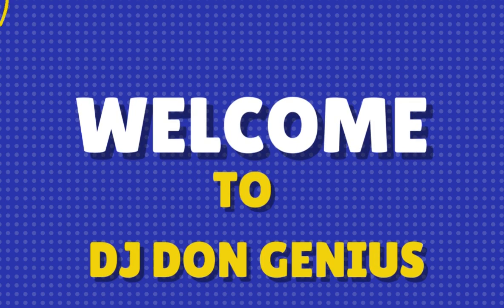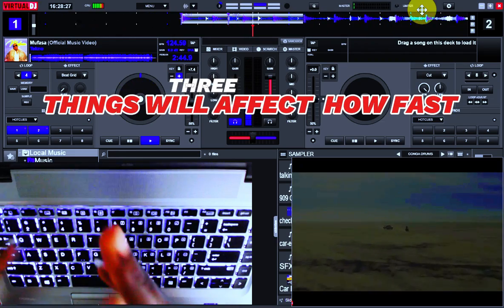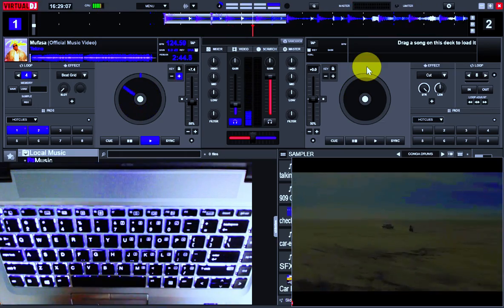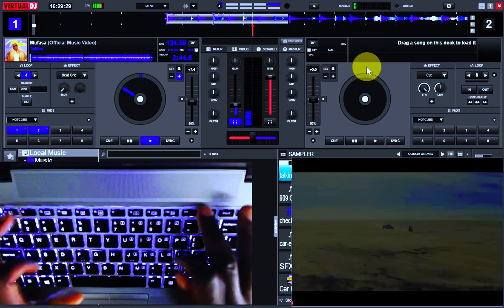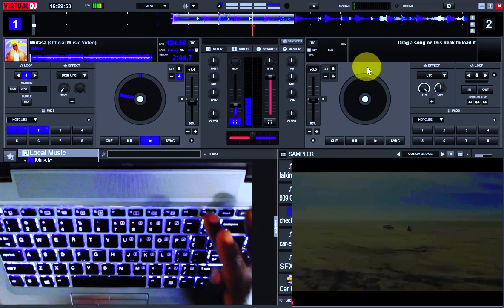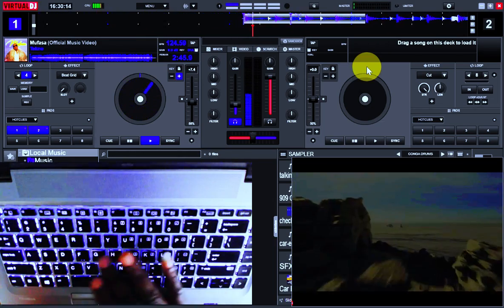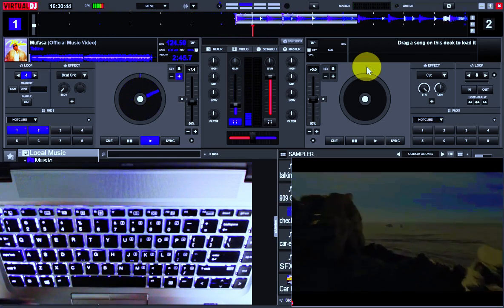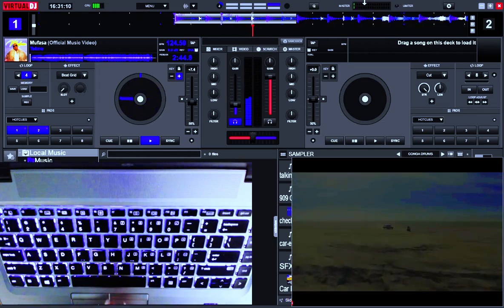How To Play Finger Drums Fast | Best Dj Finger Drumming Tutorial Video for Beginner to Pro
This Explain some simple Tricks You Can use to master Your Finger Drumming Skills, For All Dj .